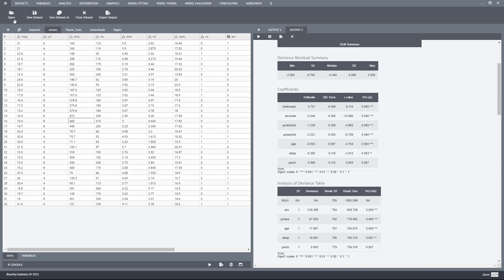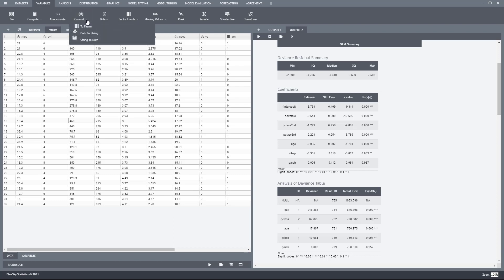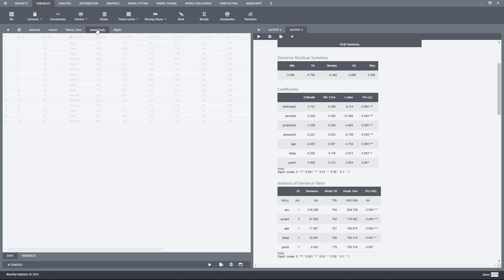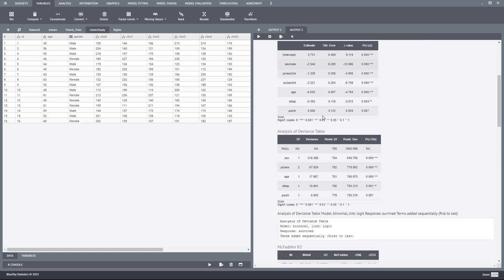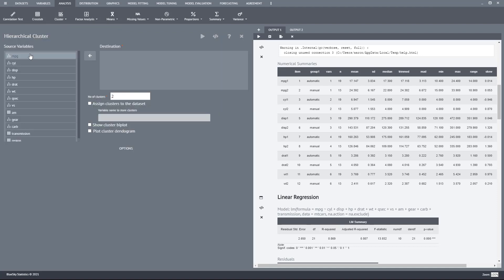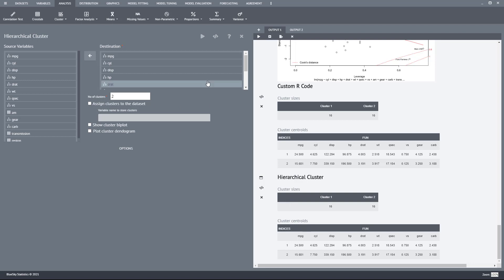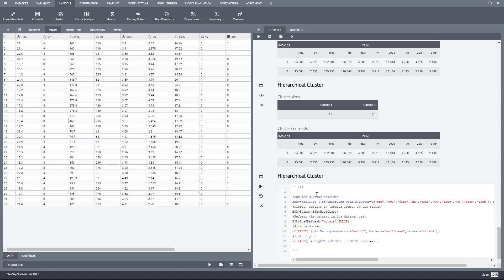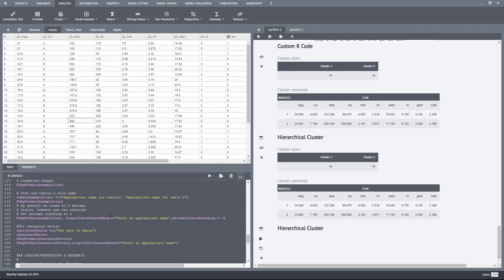BlueSky Statistics 10 - Quick overview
A must watch to get you started. We cover the following
-Open a dataset
-Perform analysis
-Review the output
-Inspect the R code
-Access help